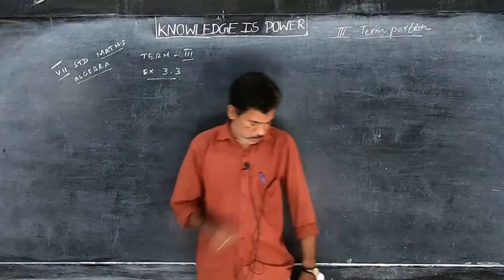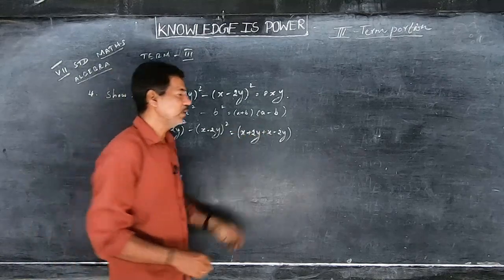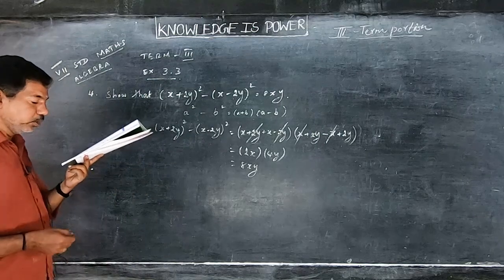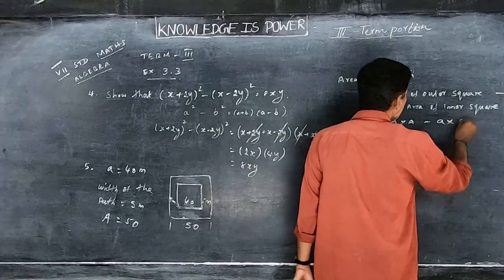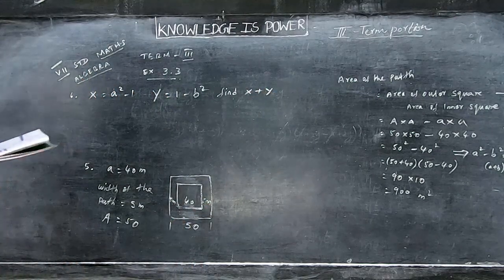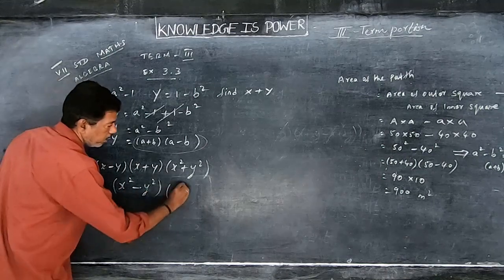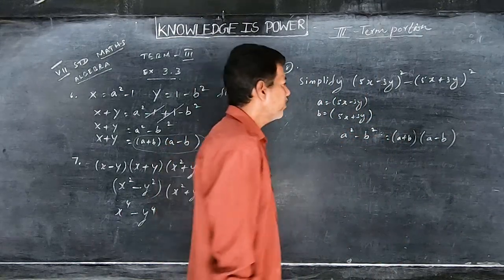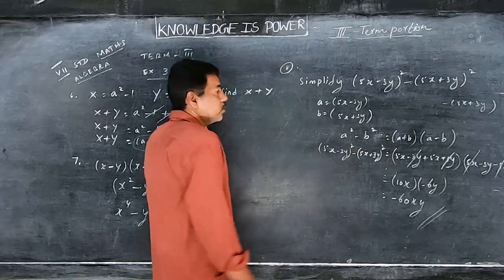VII STD - Maths 40 - Algebra (Term 3)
Samacheer Kalvi